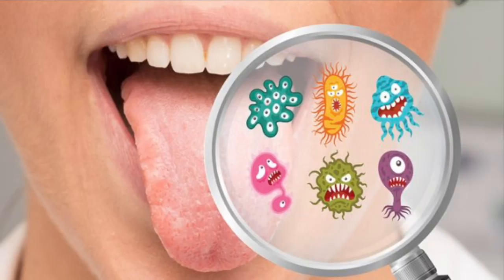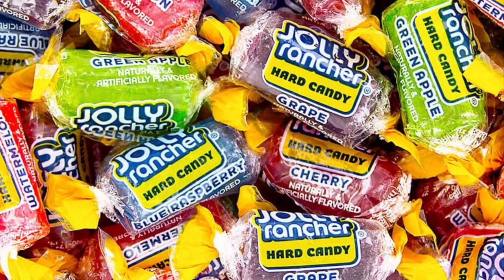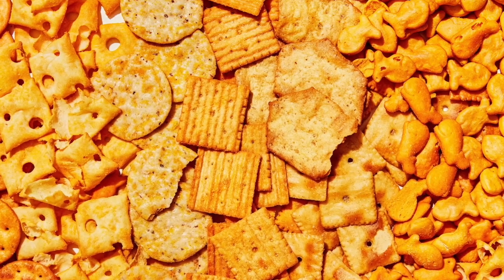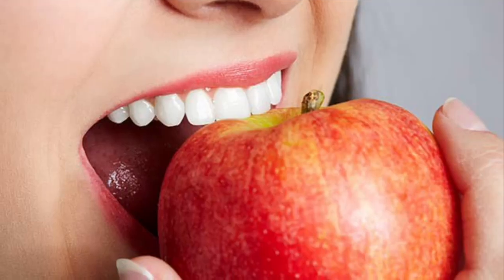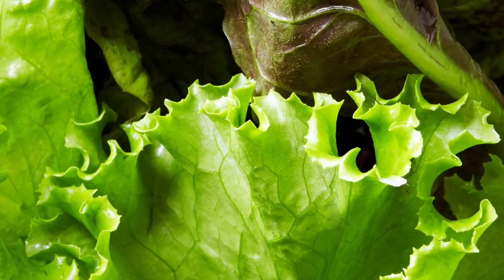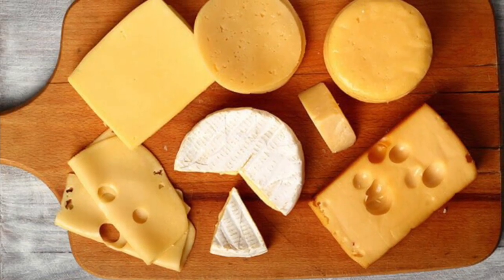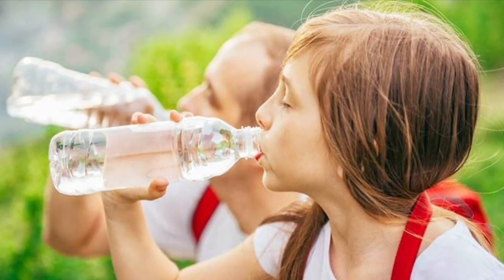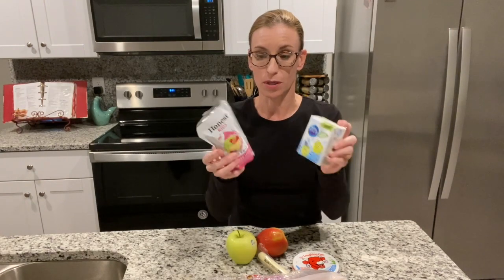Back to School: Healthy food options to keep your kids teeth health and cavity free!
Back to school: Healthy food options for lunch and snack to keep your kids teeth healthy and cavity free!

Kids are back to school!  That means many parents have the task of packing lunch and snack Monday thru Friday.  What are you packing in your kids lunch?  Did you know what your kids eat during the day can have a huge impact on their dental health?  With dental decay still being the most common chronic disease of children, I’m here to share some healthy choices of food to help reduce their cavity risk along with educating you on the effects of cariogenic foods on teeth—some may surprise you.